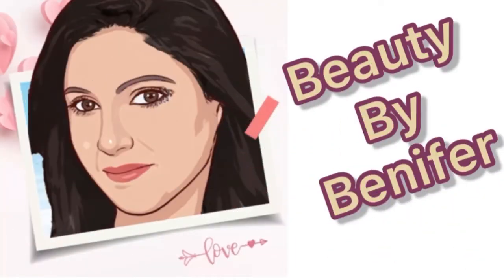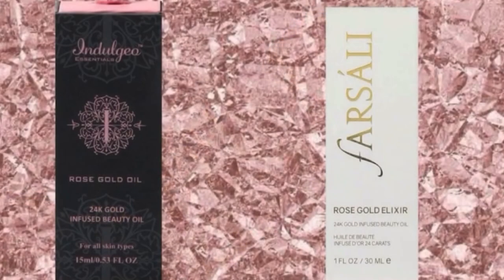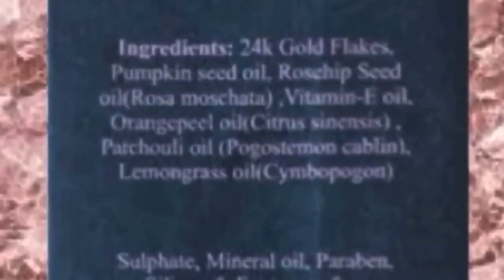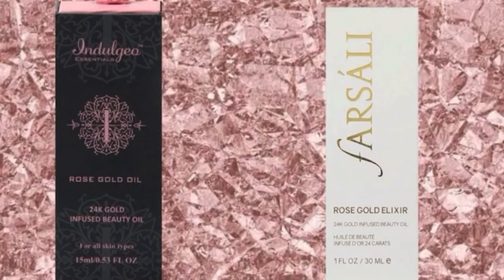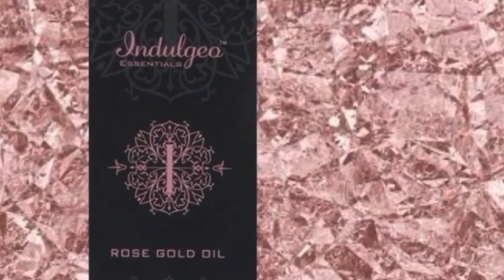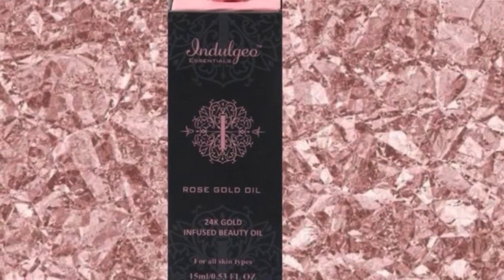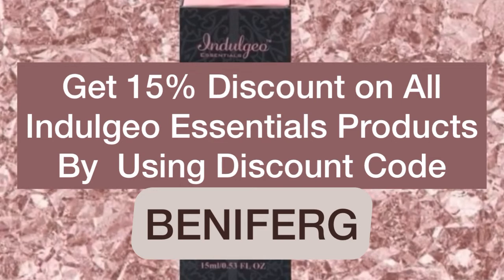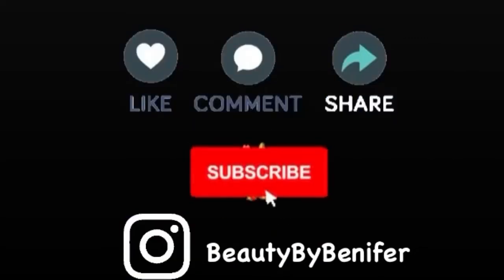Indulgeo Essentials Rose Gold Oil vs Farsali Rose Gold Elixir